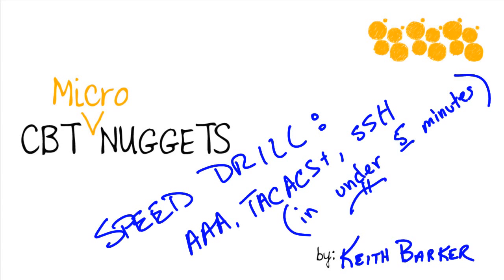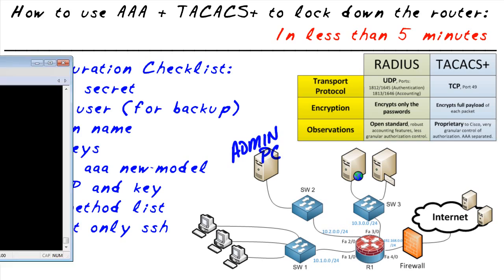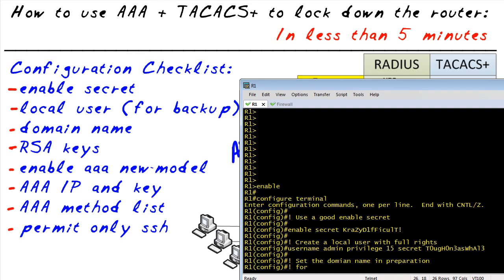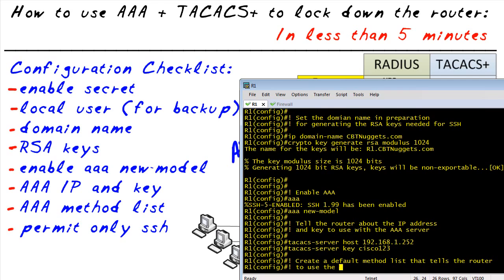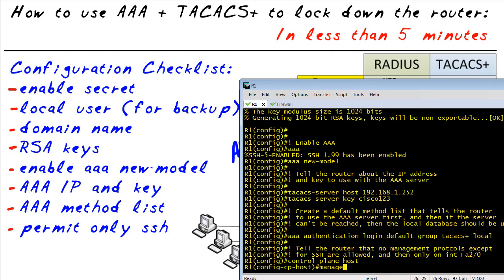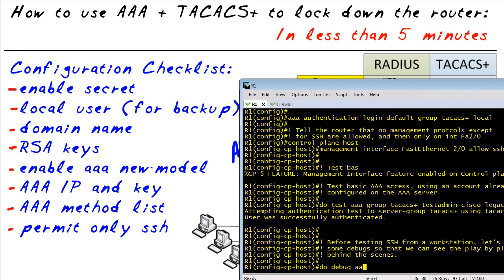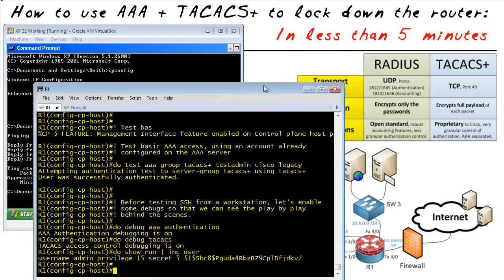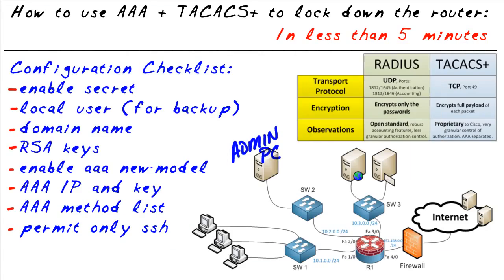MicroNugget: AAA, TACACS+, and SSH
In this MicroNugget, I prepare a router that has no security in place to be able to work with a AAA server using TACACS+ to authenticate users and restrict access to the SSH.